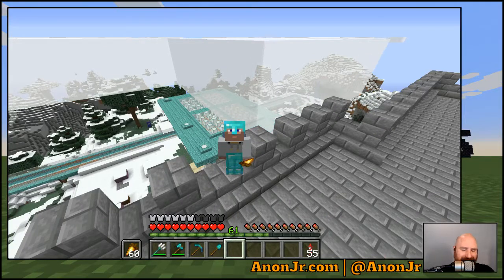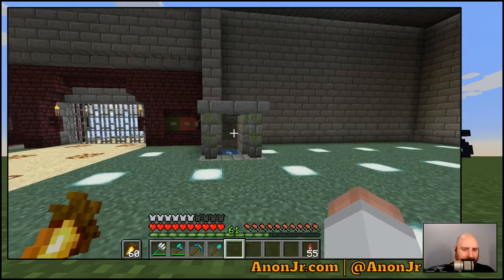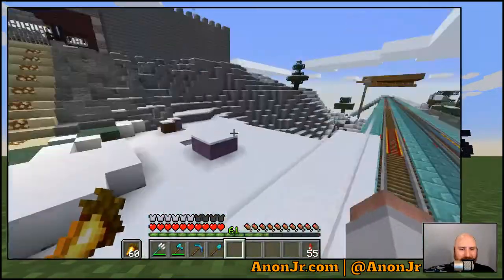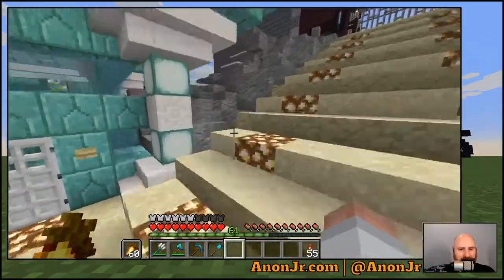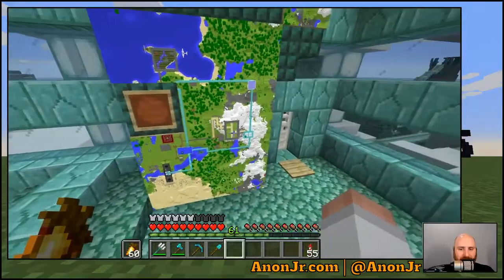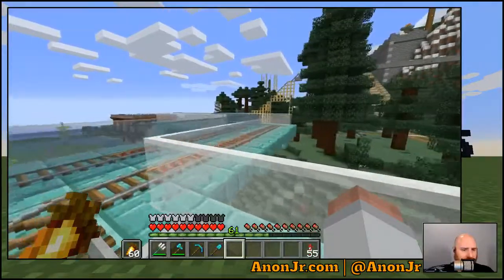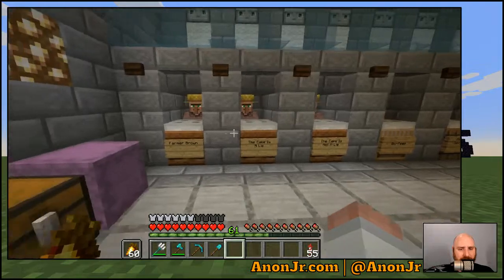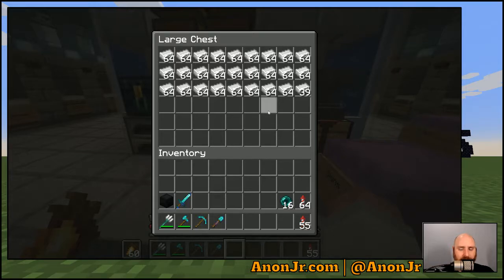CoffeeCraft S00: Trading Hall Update and Other Bits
Today we go over the progress that's been made on the Villager Trading Hall, look at the completed rail station behind my castle, and some landscaping that's been done while I've been home sick. Short stream today, still run down from a sinus infection...